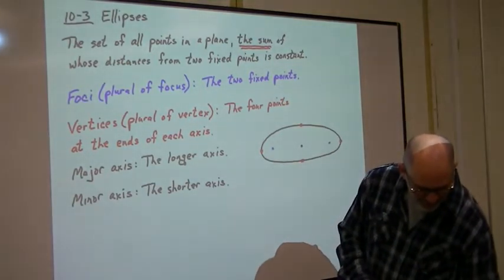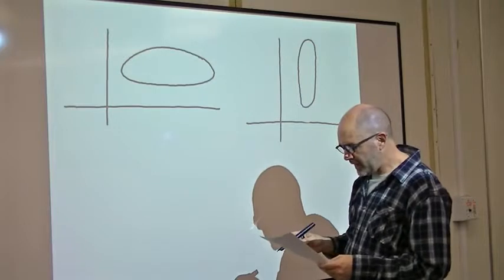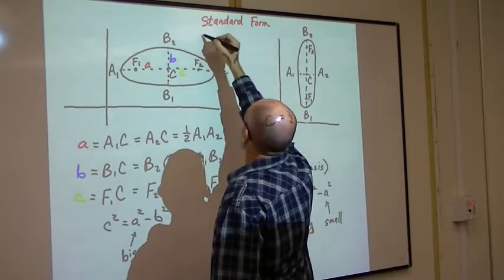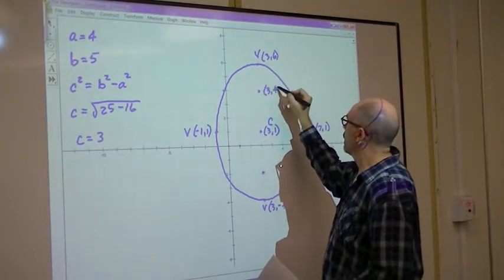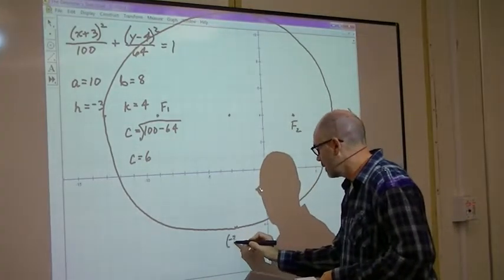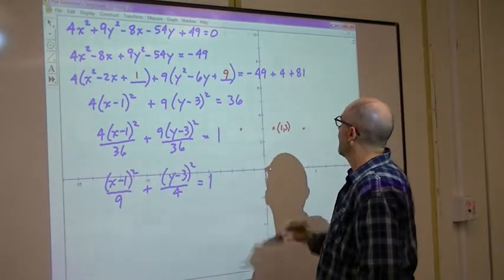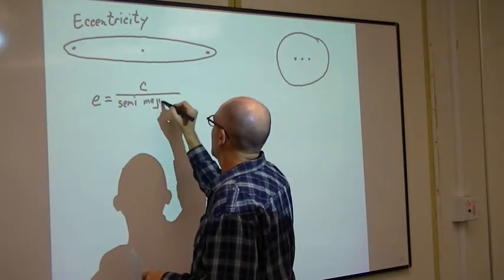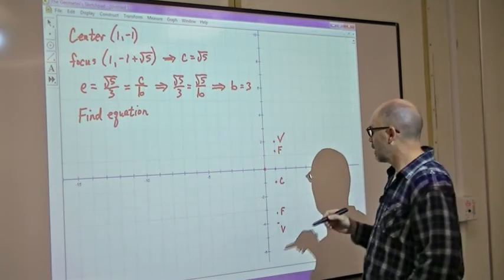MA 10 3a